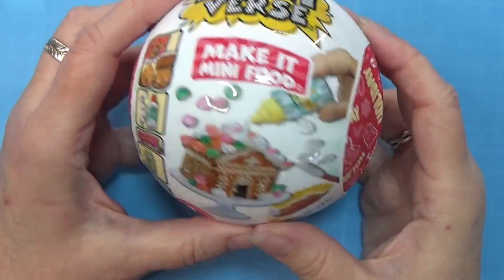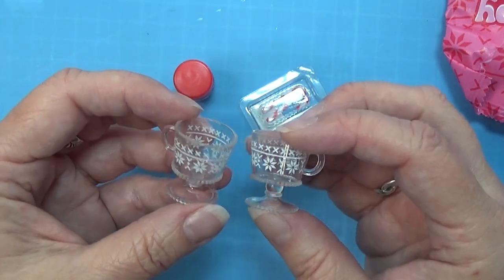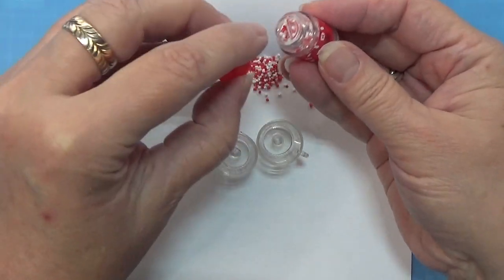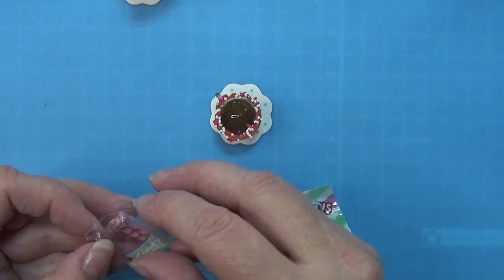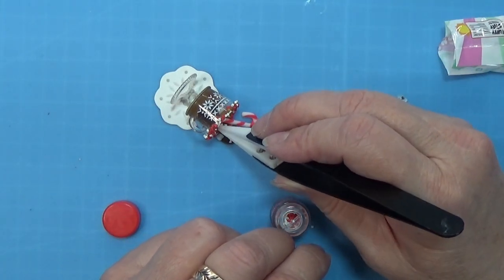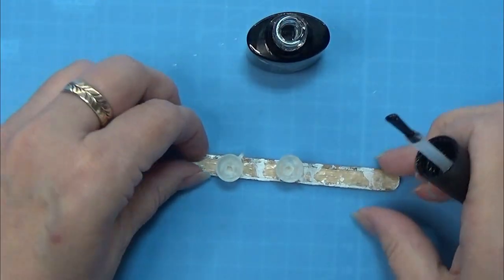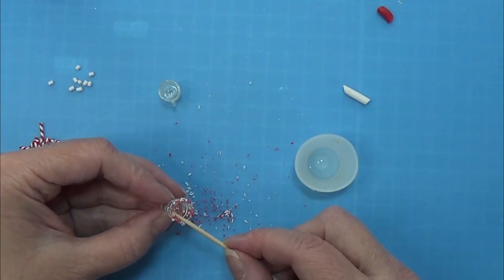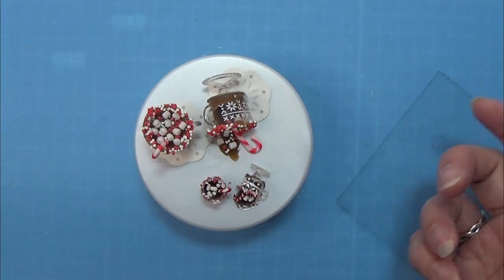The Mini Verse Holiday Series 1 - ball 2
Making another Mini verse holiday serie 1 ball, this time it is the hot choclate

Please do like my video if you like my content and like to see more of it  ❤️